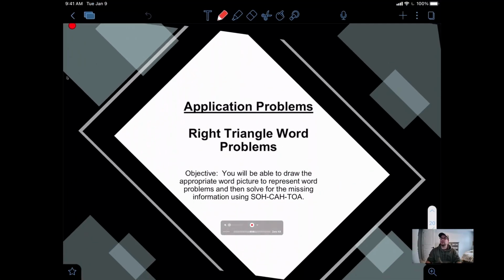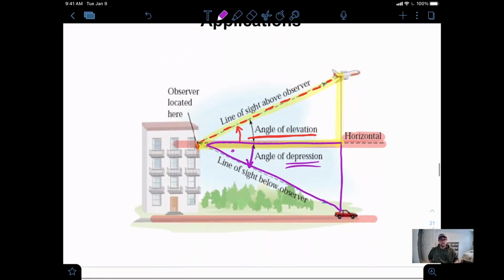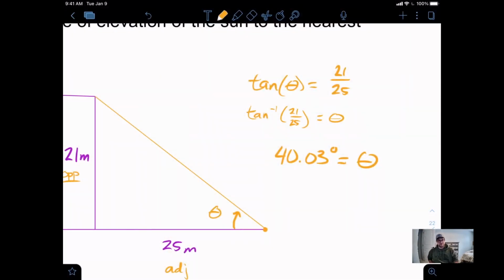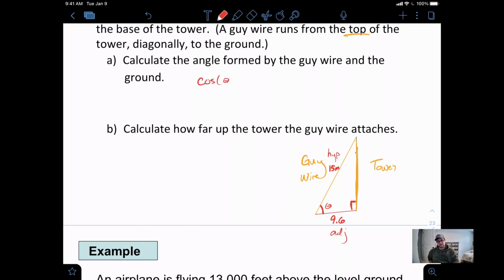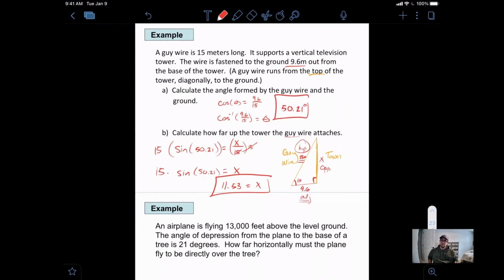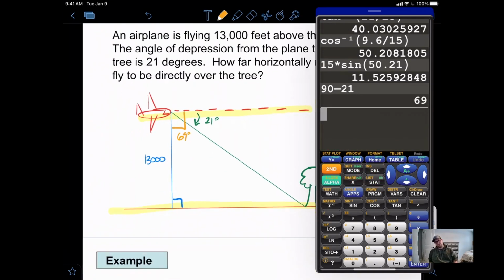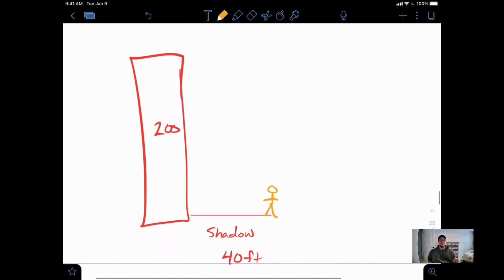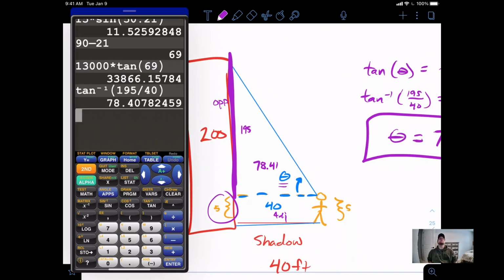PC Trig Applications | Instructional Video